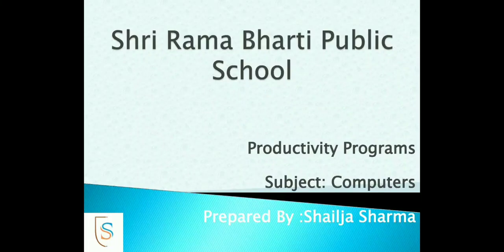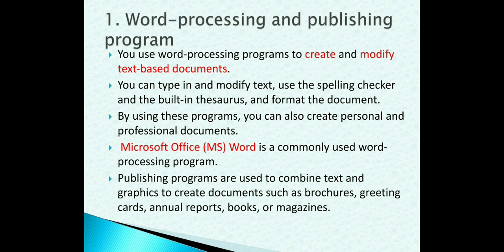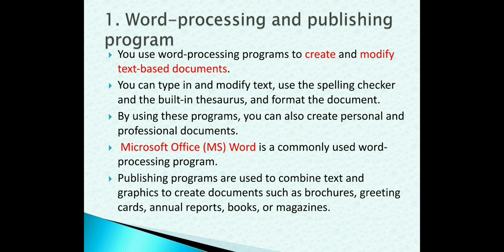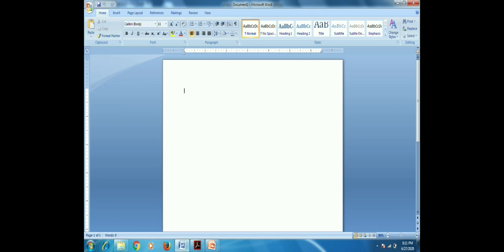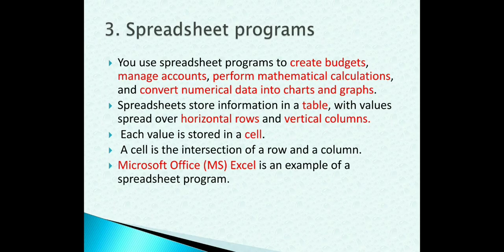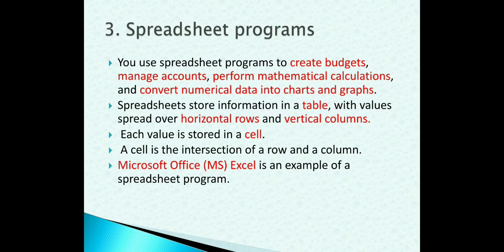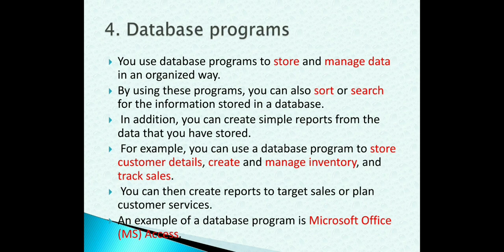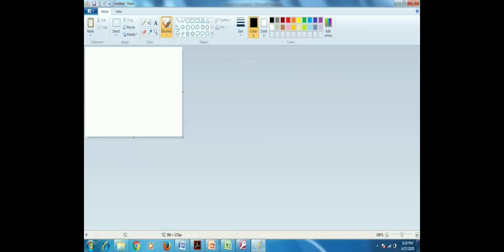9th - Computer - 30.04.2020 ( Productivity Programs )